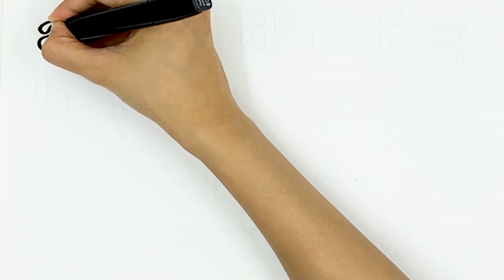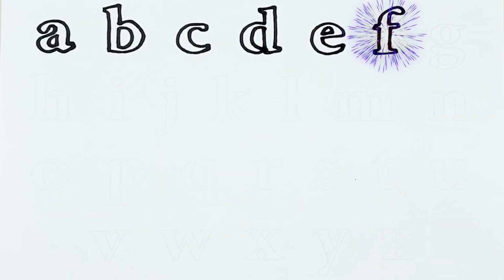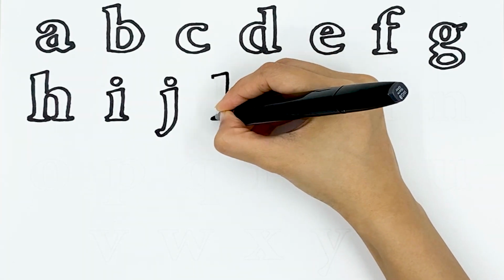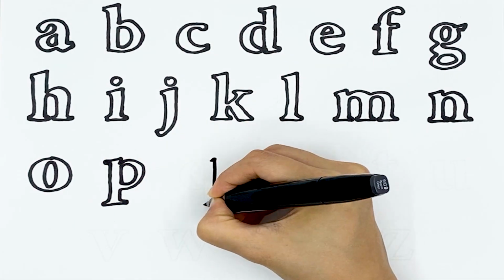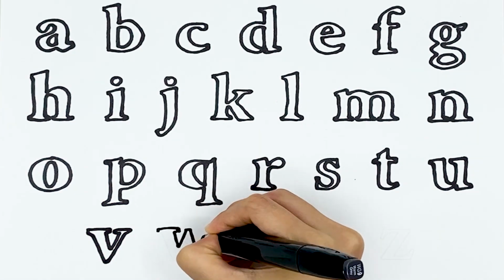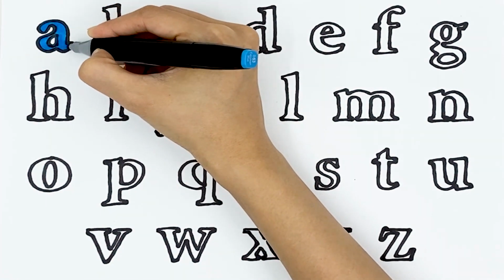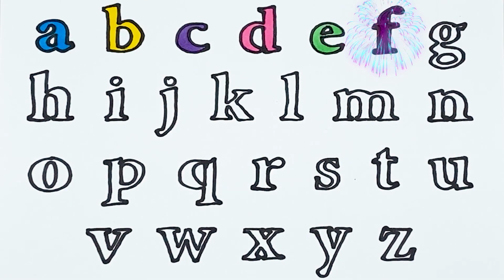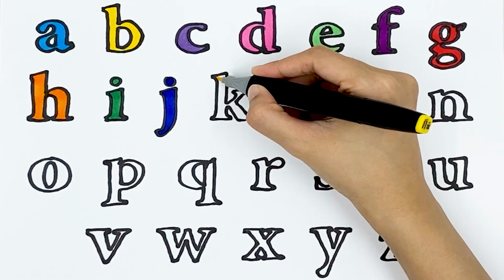DRAWING ALPHABET | a to z learn and write | a to z writing drawing | abc in alphabet | Part.8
Hello!! In this video, we will learn how to write the alphabet from a to z.
I will draw them step by step and make alphabet!
Have a good time! Let's go!